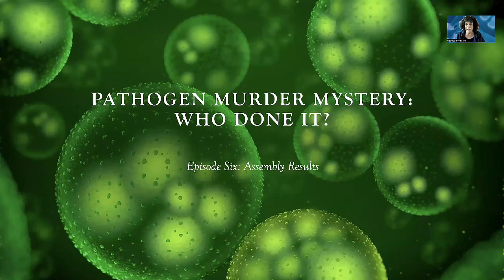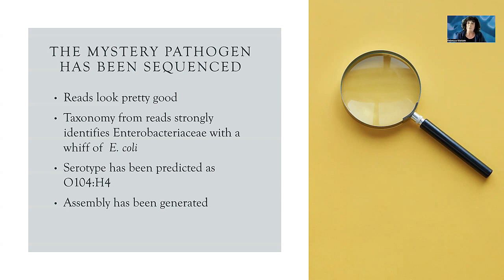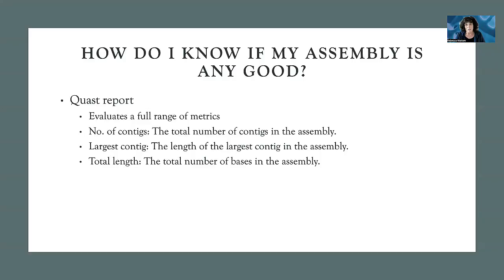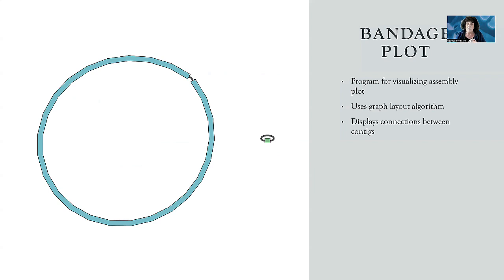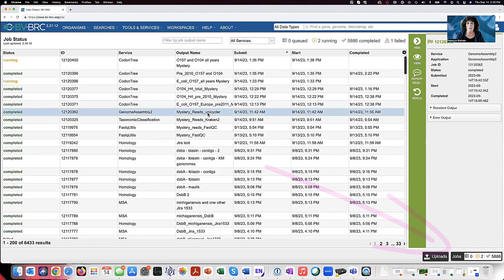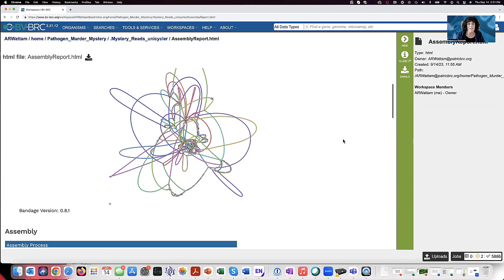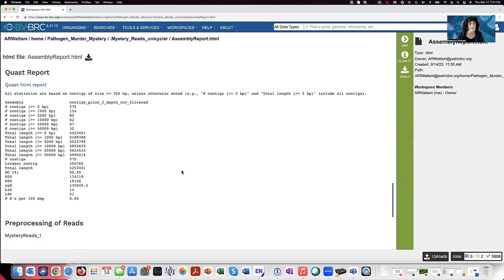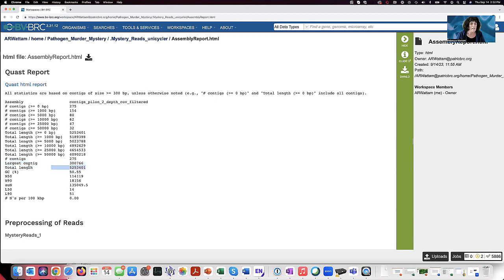Episode Six: Viewing and interpreting assembly results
In this episode, we will look at the assembly results for our mystery pathogen and discuss the results.